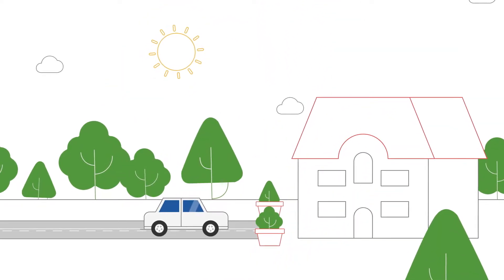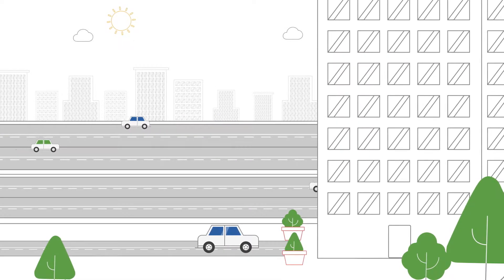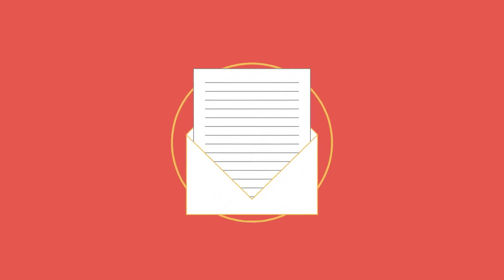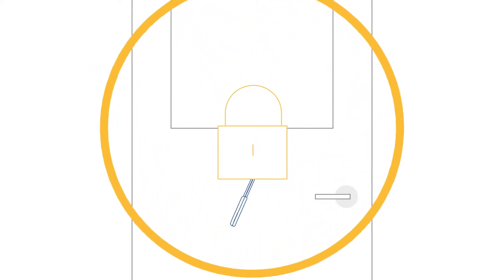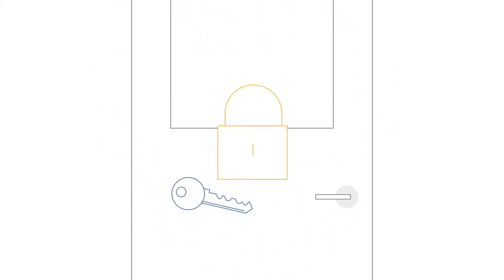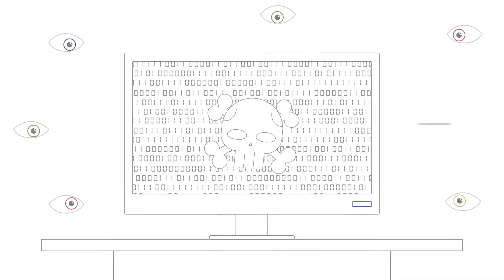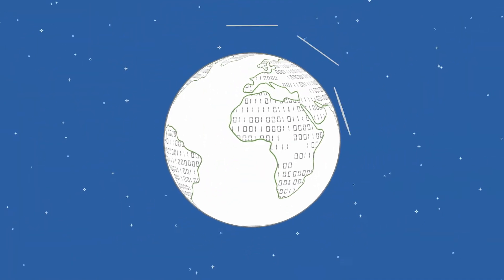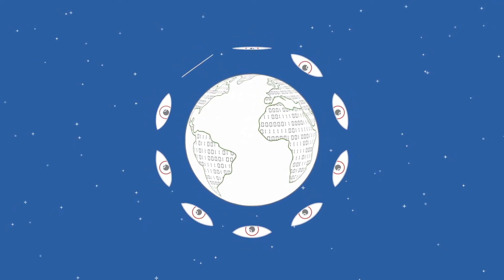Why do you need to protect your digital infrastructure?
Securing enterprise data and communication is critical to brand protection and growth.

Any IT solution connected to the Internet must use encryption and signing. If not, it can’t be trusted. This is why PrimeKey is selected by large corporations and governments all over the world to safeguard their customer experience.